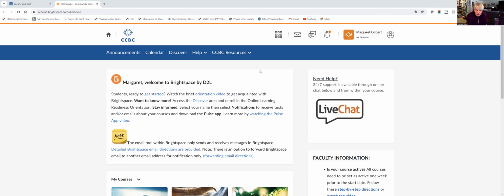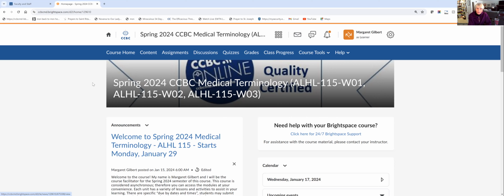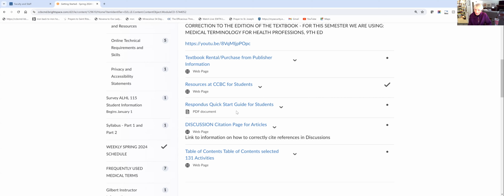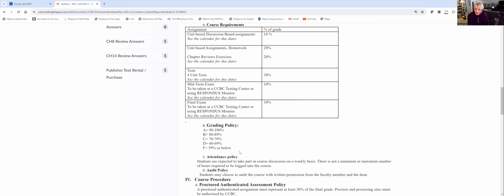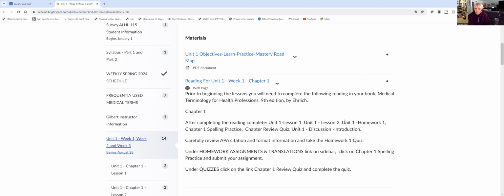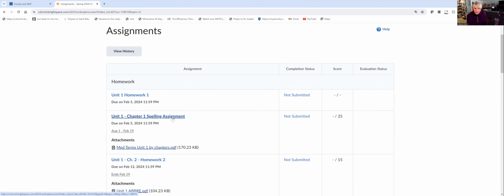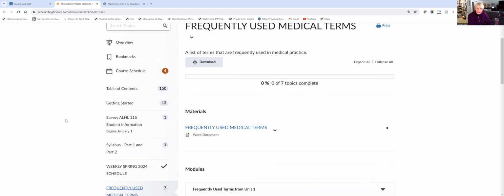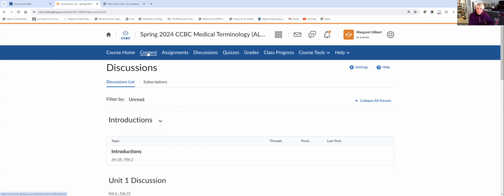GETTING STARTED IN ALHL 115 ONLINE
Q and A Session at start of Spring 2024